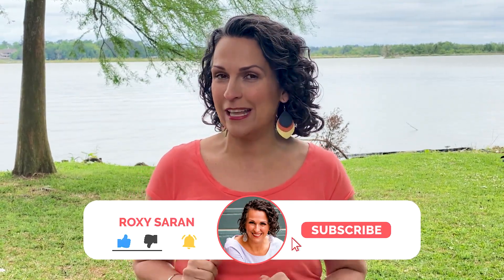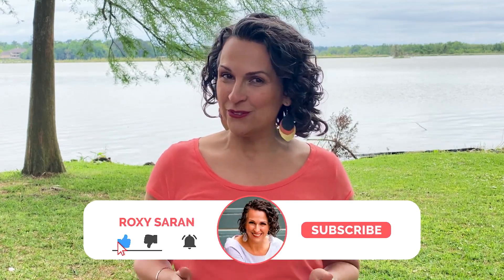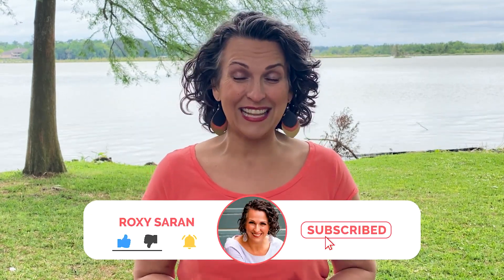DIY Dry Shampoo - Recipes with Essential Oils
Simple DIY Dry Shampoo for Light and Dark Hair
Thank you for supporting our channel!